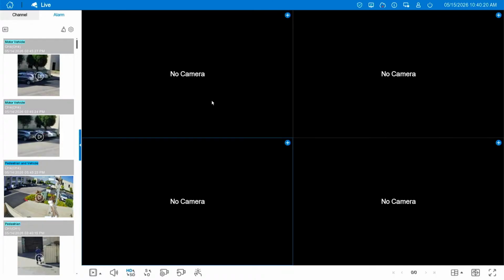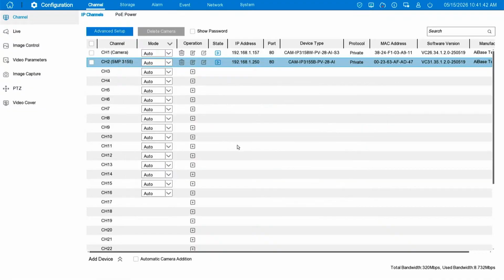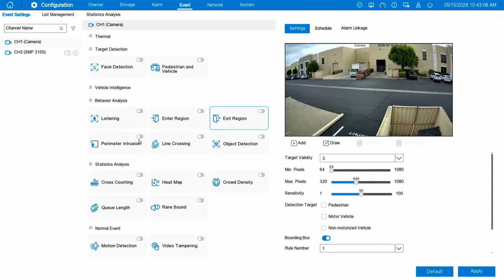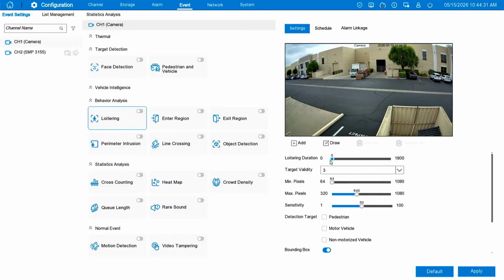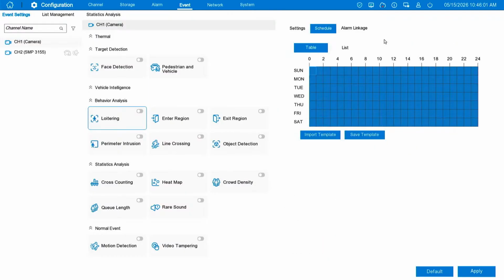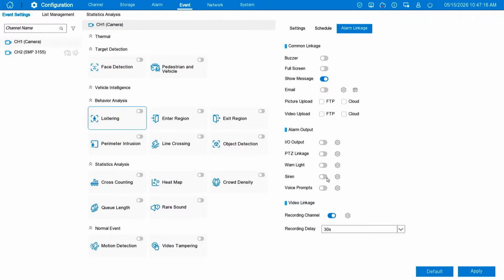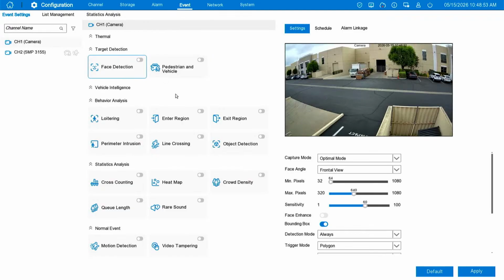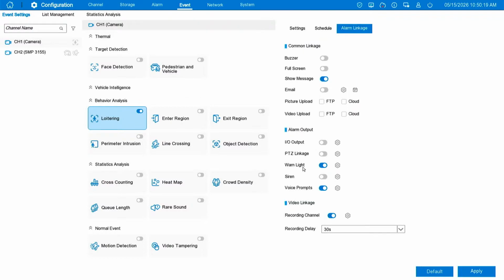How to Set Up AIBASE Active Deterrence Cameras (Loitering AI, Lights + Voice Alerts) | Ameta Academy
Setting up active deterrence cameras properly makes all the difference.

In this Ameta Academy tech tutorial, we walk through how to configure AIBASE Active Deterrence cameras — including:

- adding cameras to the NVR
- enabling AI detection
- configuring Loitering Detection
- setting up custom voice prompts
- configuring notifications, alarms, and deterrence triggers

How to add Active Deterrence cameras to an AIBASE NVR
How to configure AI features properly
How to set up Loitering Detection AI
How to create custom voice deterrence prompts
How to configure notifications and alarm actions
Best practices for reducing false alerts

⚙️ Key Setup Topics:

Camera discovery
Initialization
IP setup
Channel assignment
Recording verification

🤖 AI Feature Configuration
Human & vehicle detection
Line crossing
Intrusion detection
Detection zones
Sensitivity adjustment

🚨 Loitering Detection Setup
Defining loitering zones
Setting dwell time thresholds
Trigger configuration
Real-world tuning tips

🔊 Custom Voice Prompt Setup
Uploading or selecting voice prompts
Trigger-based playback
Volume and timing configuration

🚨 Alarm + Deterrence Setup
Red & blue flashing light triggers
Audio deterrence actions
Push notifications
NVR alarm linkage

💡 Pro Tips from the Field
Configure loitering timing carefully
Avoid overly large detection zones
Use voice prompts strategically
Test deterrence during actual nighttime conditions

⚠️ Common Mistakes
Setting loitering too aggressively
Triggering alerts on normal foot traffic
Poor camera placement for AI detection
Forgetting to test deterrence timing

Security installers & integrators
Technicians configuring AI surveillance systems
Anyone deploying active deterrence cameras